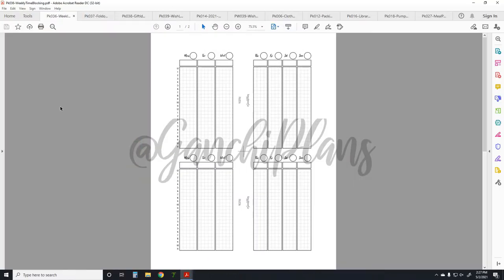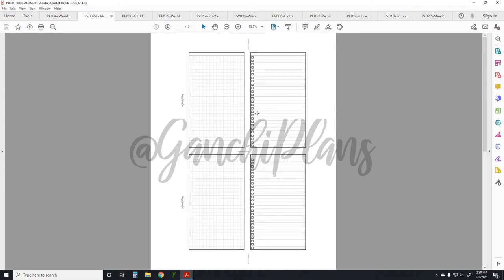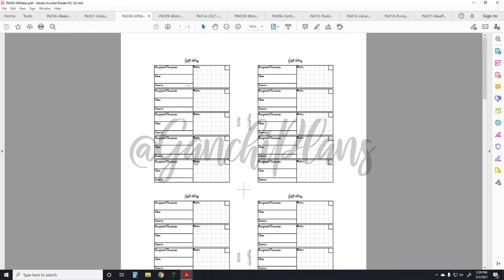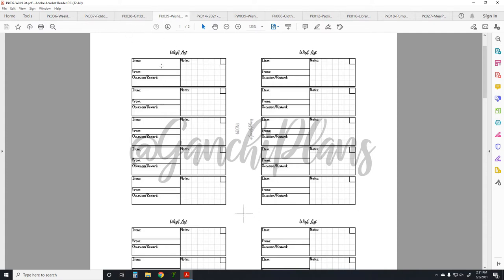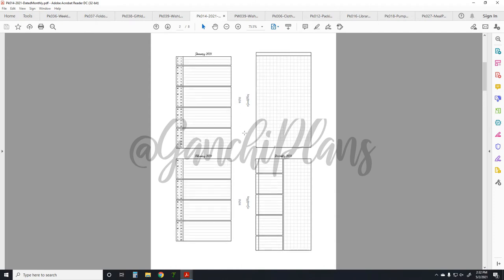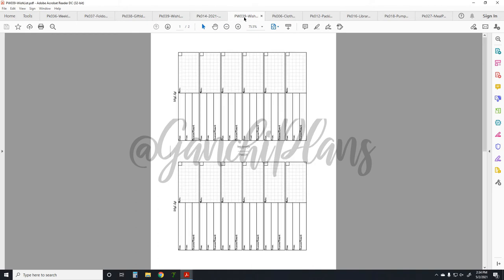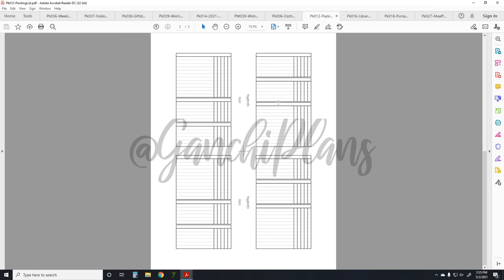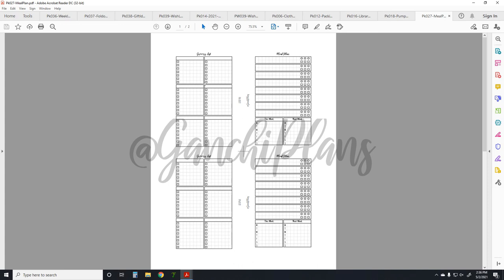New Releases in April 2021 | GanchiPlans Printables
All the new inserts and updates posted to the GanchiPlans Printables shop in April 2021!

00:00 Introduction
00:40 036 - Weekly Time Blocking
01:32 037 - Foldout List
02:30 038 - Gift Ideas
03:46 039 - Wish List
05:11 014 - Dated Monthly 2021
07:20 Personal Wide size
08:00 Mother's Day sale!